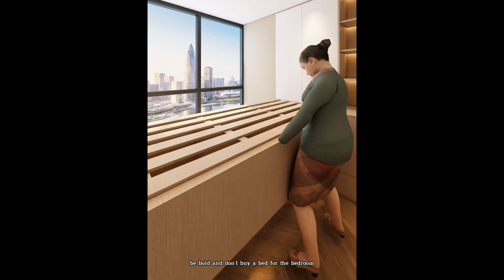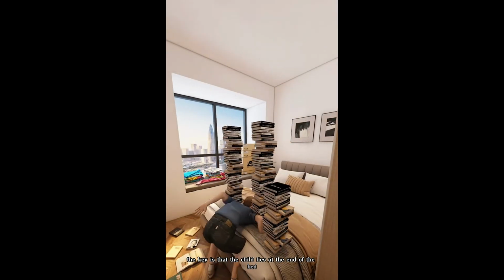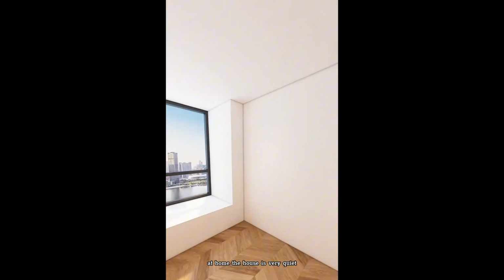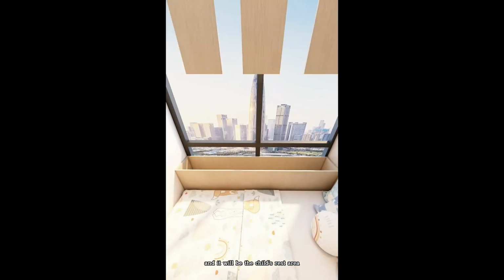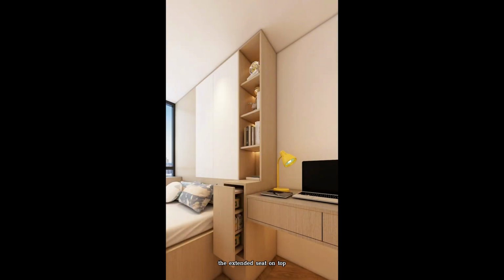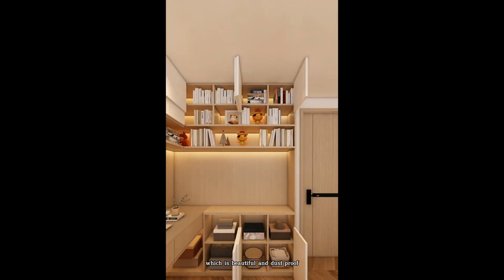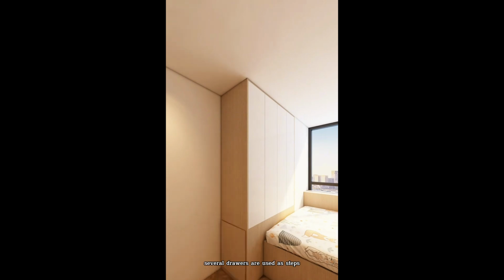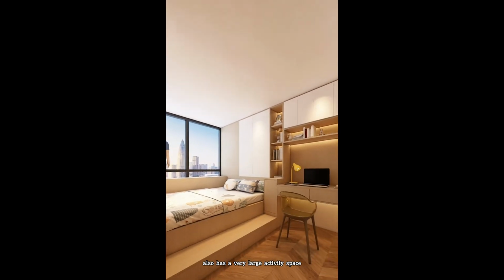The Perfect Room Decoration For Humans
Transform Your Space: Ultimate Room Decoration Ideas budget friendly

Are you looking to refresh your living space? In this video, we share 10 stunning room decoration ideas that will inspire you to create a cozy and stylish environment. From DIY projects to budget-friendly tips, we cover everything you need to know to elevate your room's aesthetic.

What You'll Learn:
- Creative ways to use color and texture
- How to incorporate plants for a fresh look
- Tips for maximizing small spaces
- Budget-friendly decor hacks
- Step-by-step DIY projects